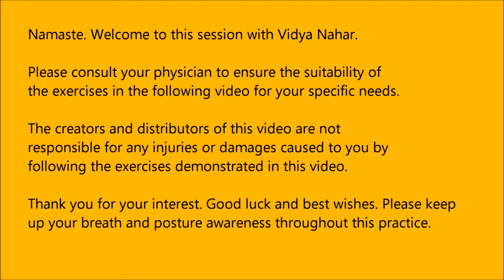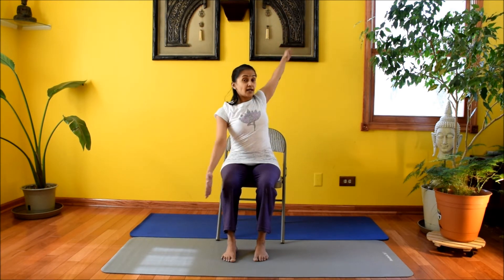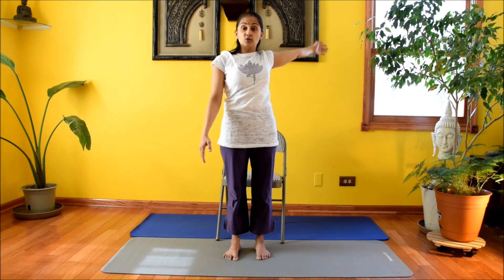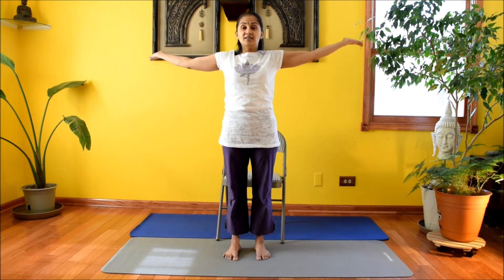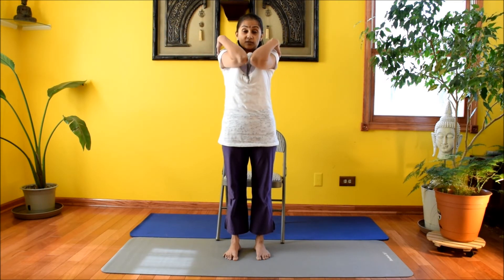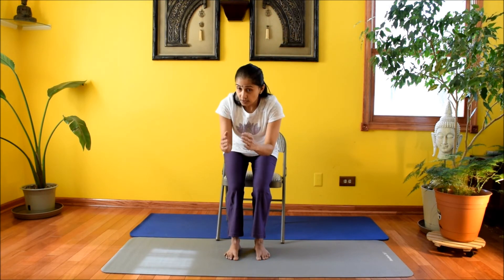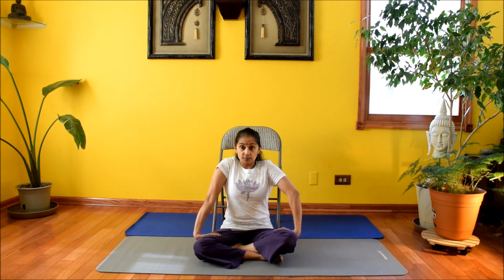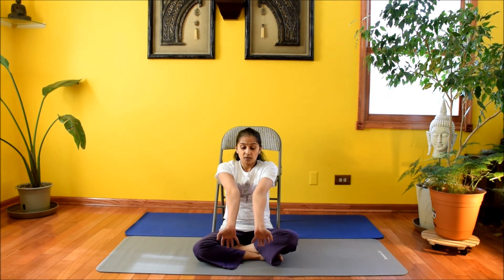Yoga for the Neck, Shoulders and Arms - Daily Yoga with Vidya Nahar - 4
Daily Yoga Practice with Vidya Nahar - World Wellness Wish Marcha 2015 Challenge - Day 4.

Check out the videos of daily yoga-pilates fusion practice with Vidya Nahar from World Wellness Wish January 2015 challenge